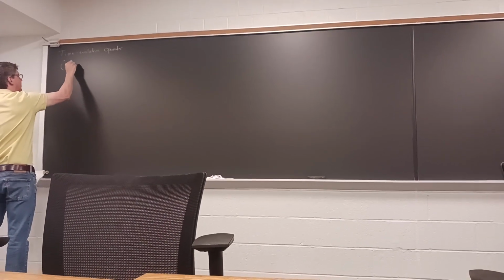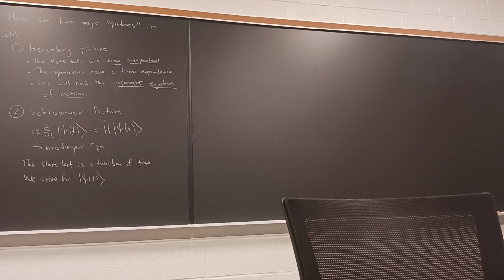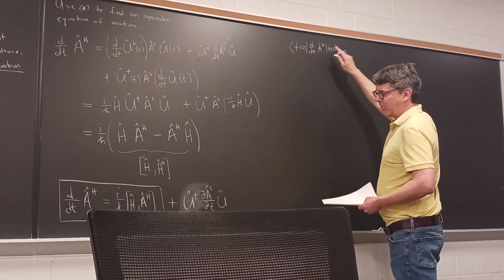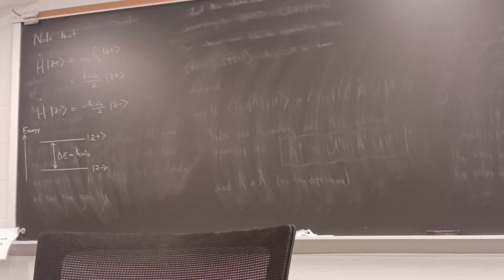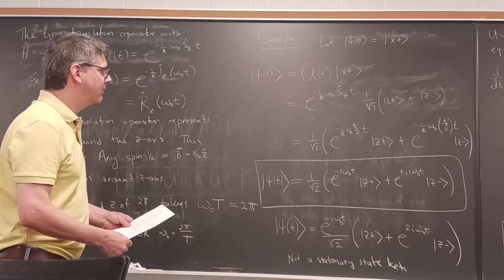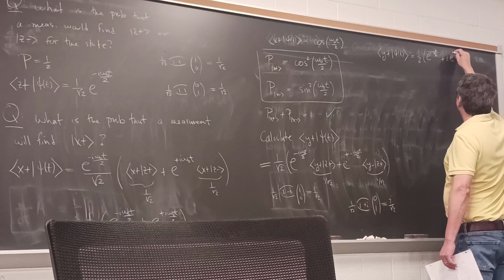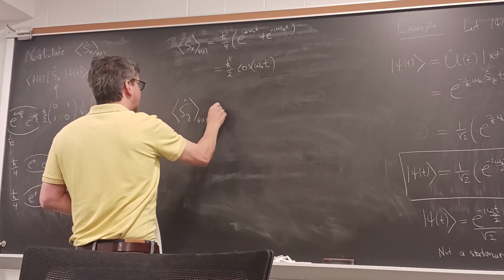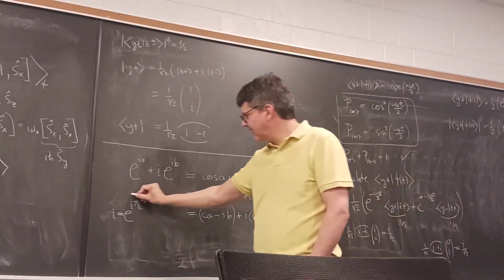Lecture 11 (10/3/23)